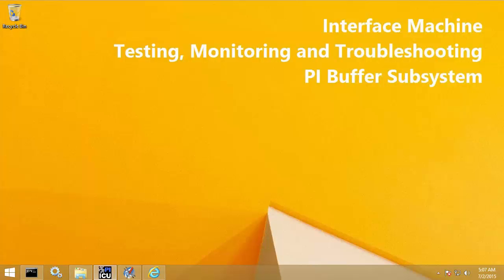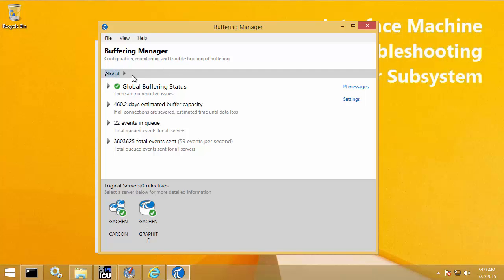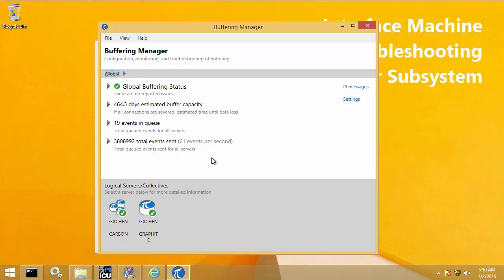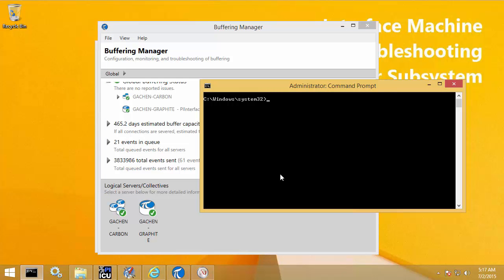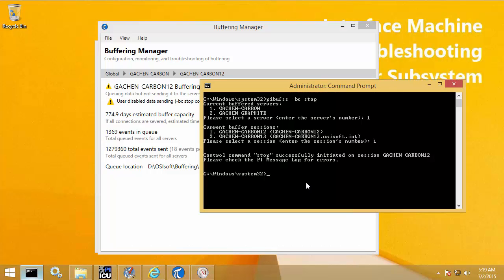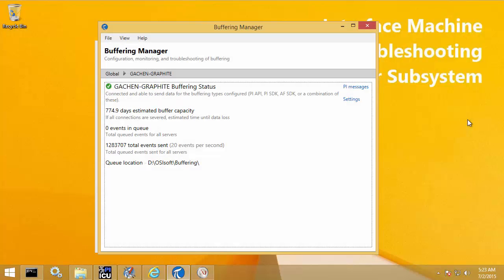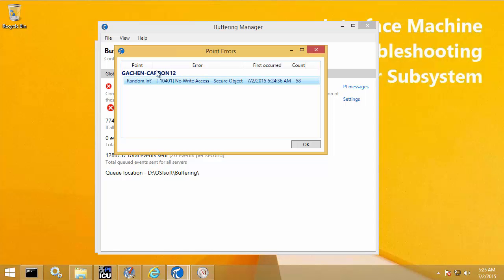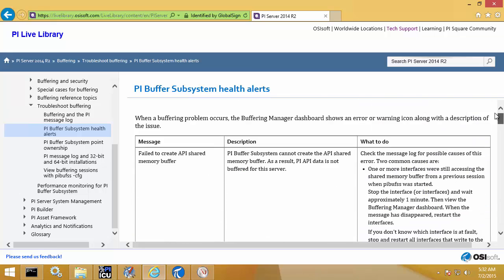OSIsoft: Check Health Status, Test, & Troubleshoot Buffering [PI Buffer Subsystem v4.3 & later]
This video shows how to check the health status of buffering with Buffering Manager, a GUI tool introduced with PIBufss Version 4.3 and later. It also shows how to test buffering and how to troubleshoot buffering errors.
[00:10] Open Buffering Manager
[00:33] What are the different levels of counters shown in Buffering Manager? (Global, Logical, and Physical)
[01:30] Check Global Buffering Status, Jump to troubleshooting section if needed
[02:25] Use events in queue and total events sent counters to confirm sending data
[03:12] Drill down to health counters at logical and physical servers
[04:28] Reminder of option to use Performance Counters to monitor remotely
[04:58] Test buffering using pibufss -bc stop in the command prompt to queue events locally
[07:10] Troubleshoot buffering warning for not connected to the server
[09:24] Troubleshoot buffering error for received error(s) when posted to certain point(s)
[11:07] PI Live Library Resource for troubleshooting additional PI Buffer Subsystem health alerts

[11:50] Generate a bufreport by running bufreport.bat for Tech Support cases